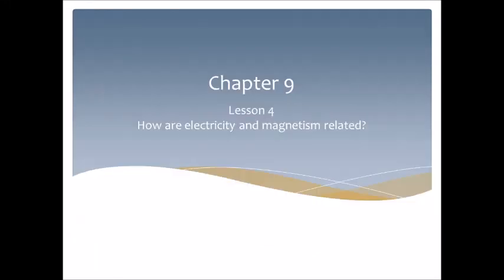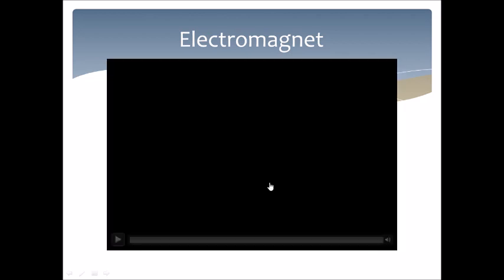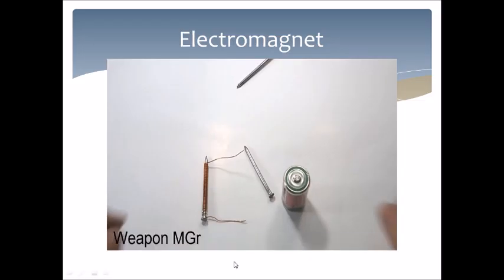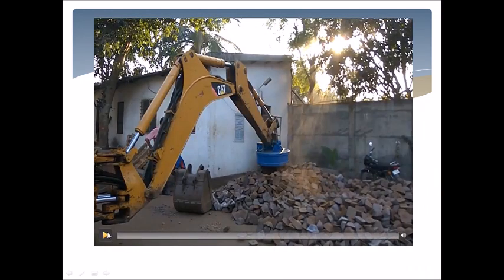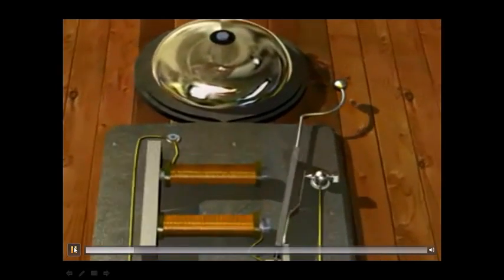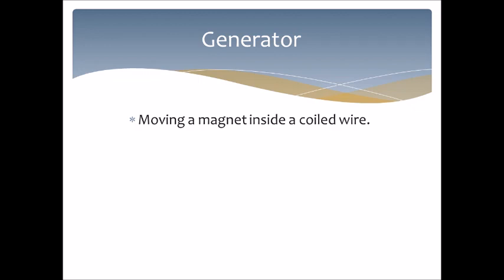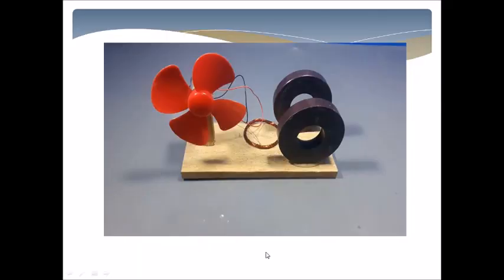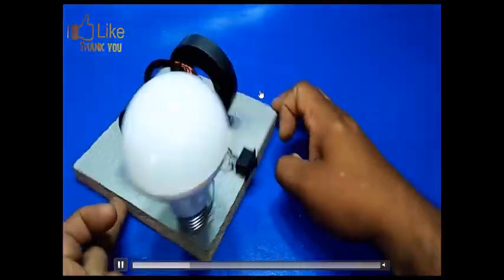Science grade3 Ch9L4